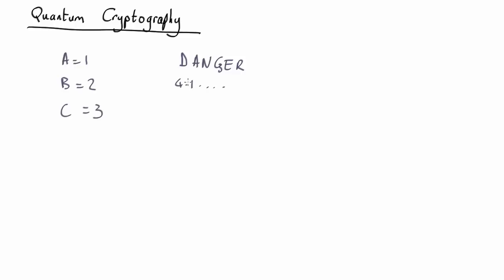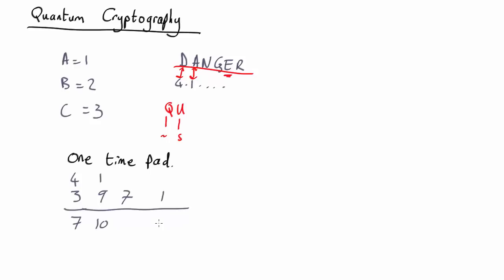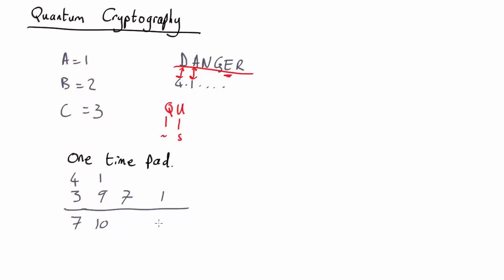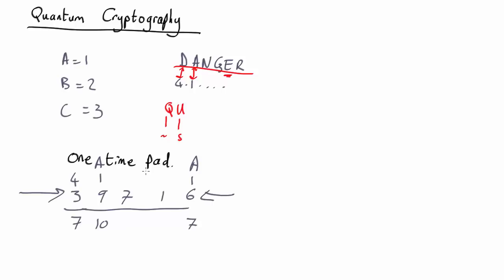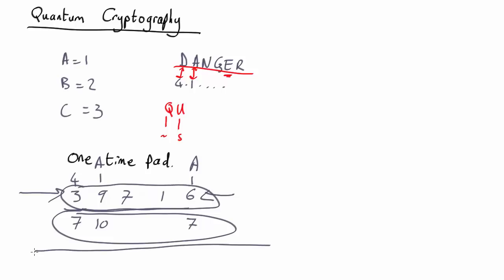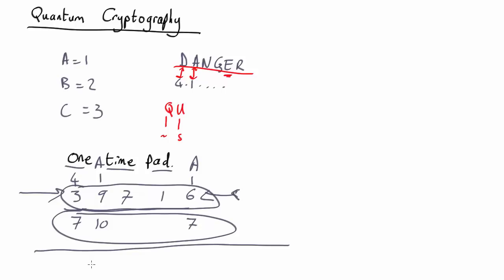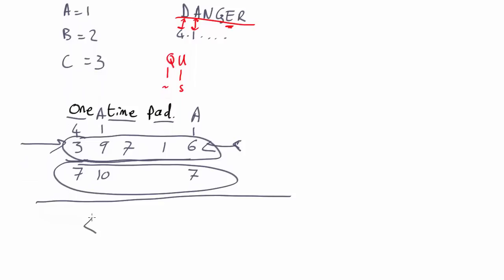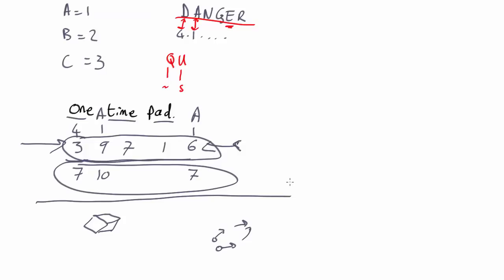quantum cryptography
Introduction to the Quantum Cryptography lab